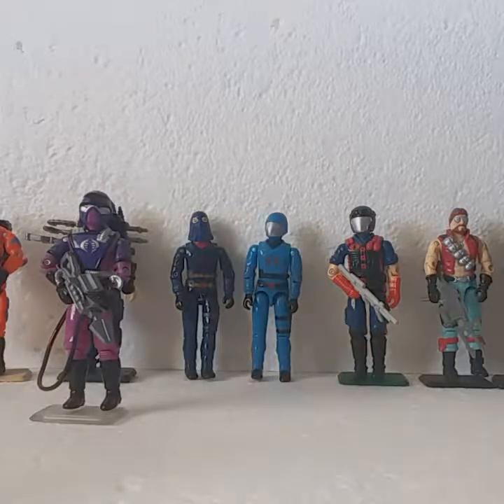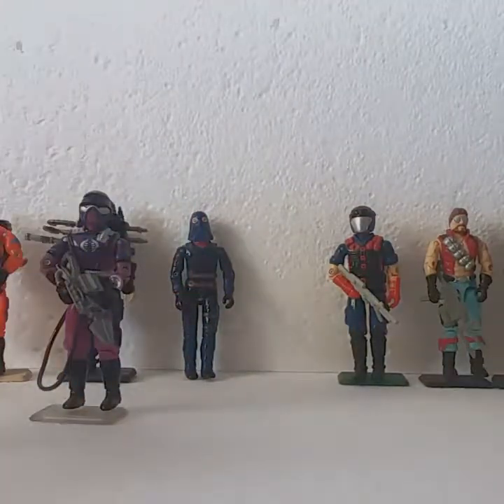TOP 1O FAVORITE COBRA ACTION FIGURES